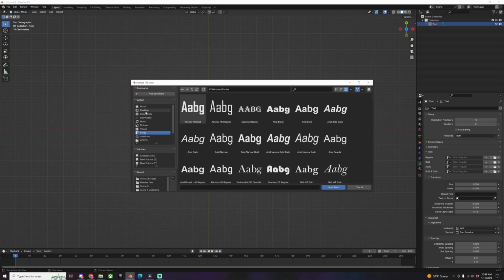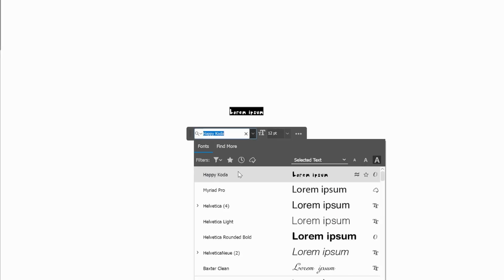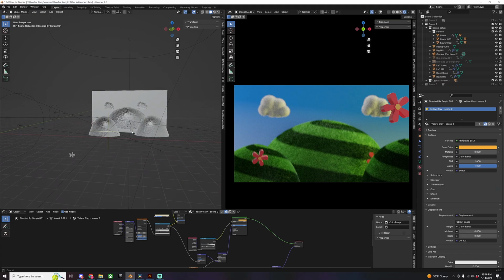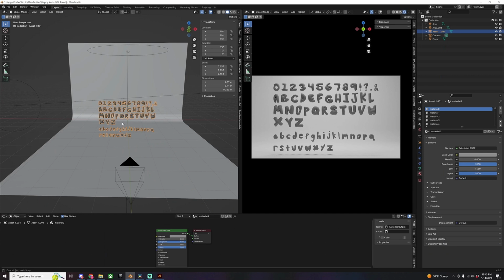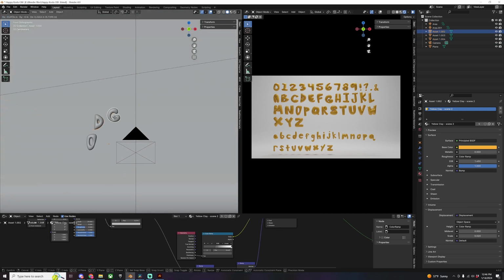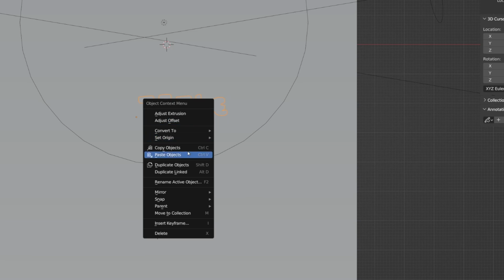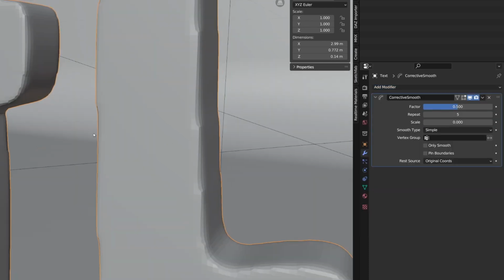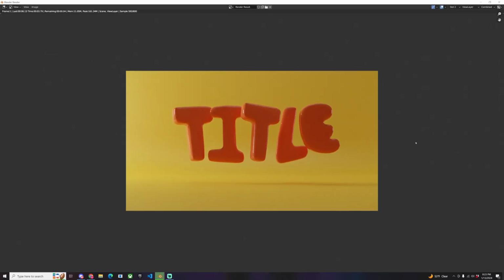3d Titles in Blender for music videos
In this video I show you how I create 3d titles with Blender for music videos or what ever project your working on.  How to get inflated text in Blender.

Specs : My Machine is running a Nvidia 3090 and a AMD Ryzen 9, 16 core.